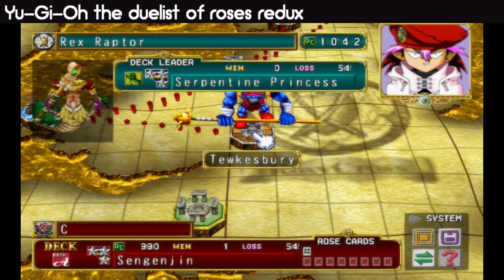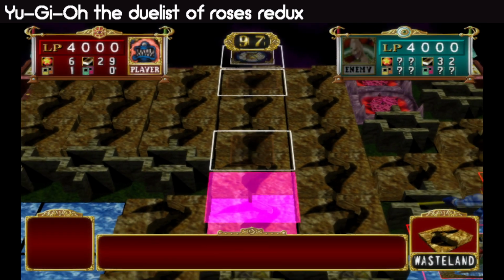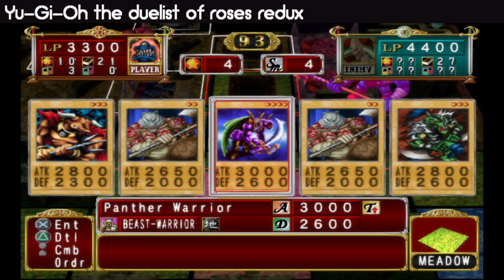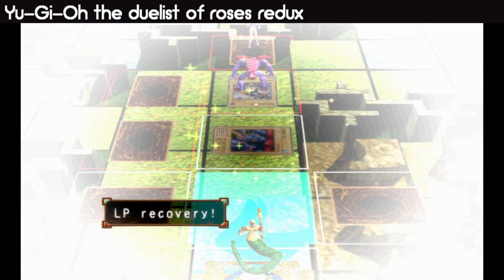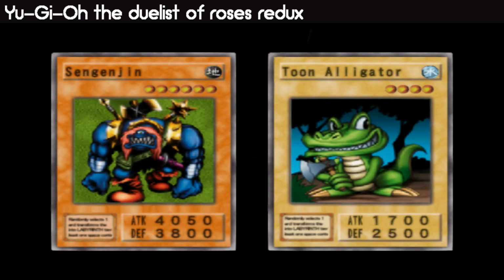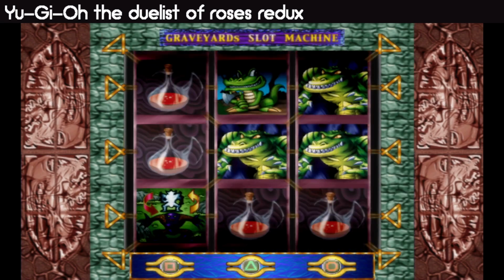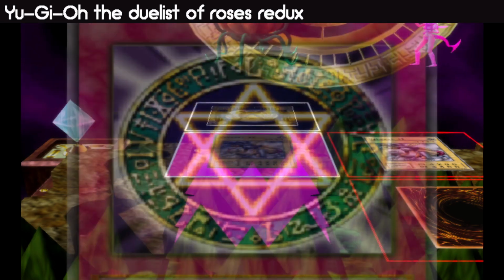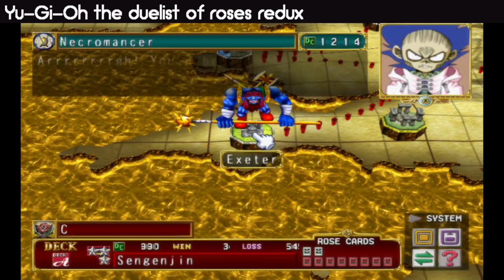SHE'S BACK | Yu-Gi-Oh! The duelist of the roses REDUX | BEAST WARRIOR Deck | Part 2